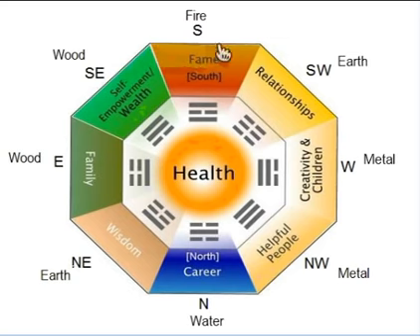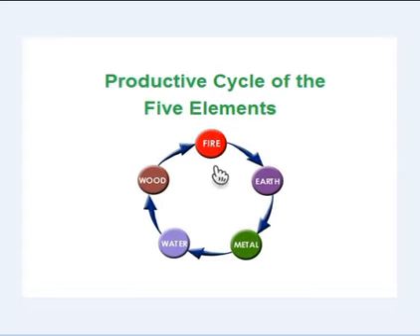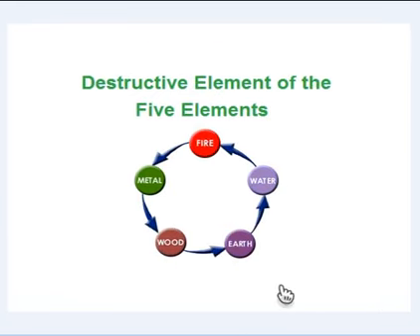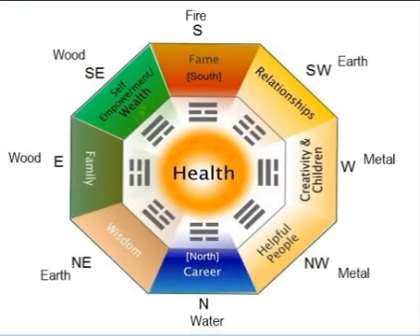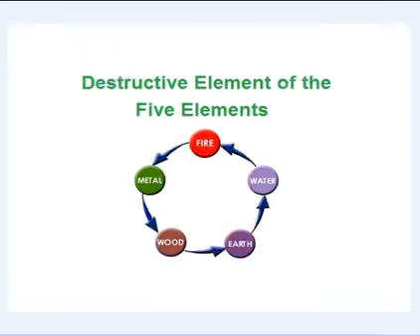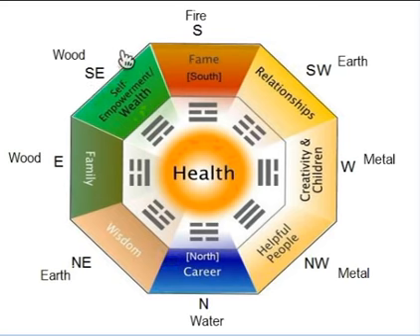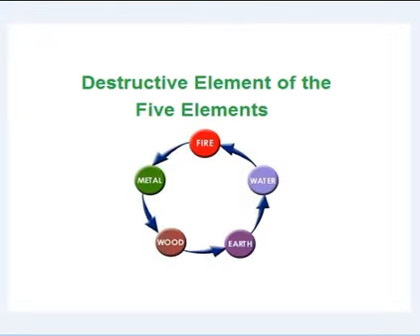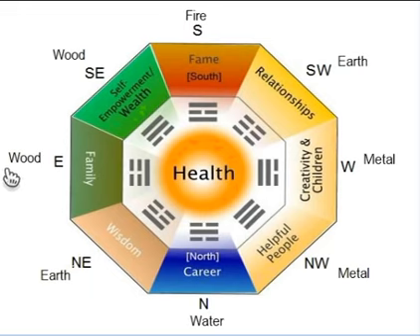Five Elements about Feng Shui .